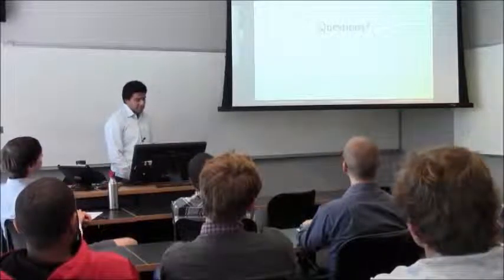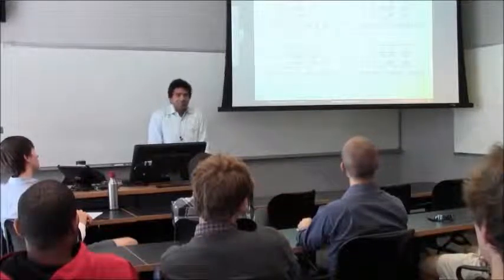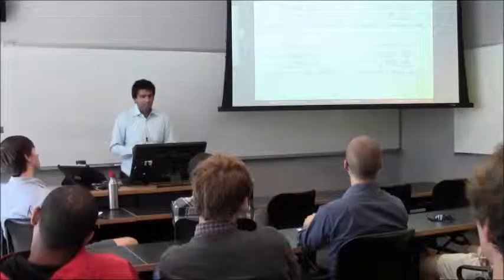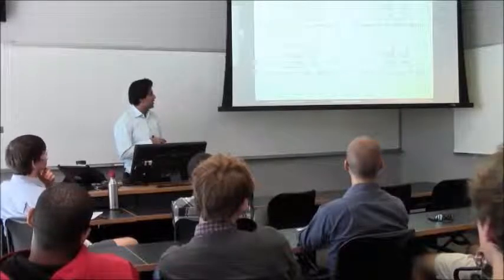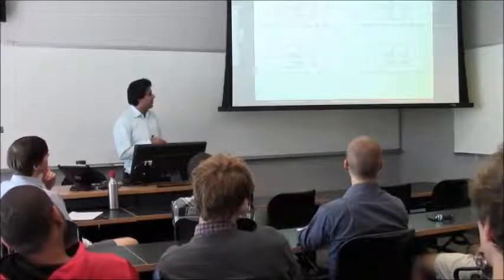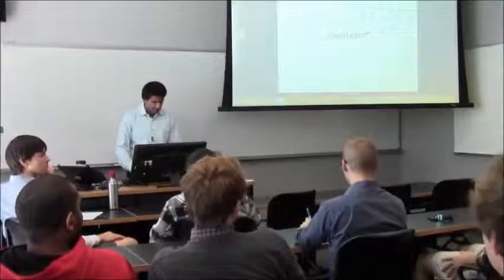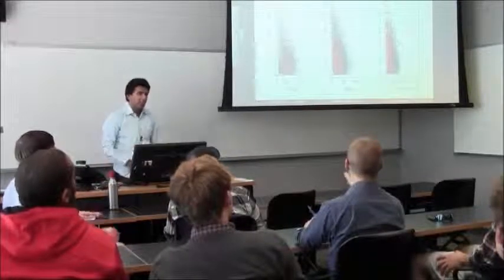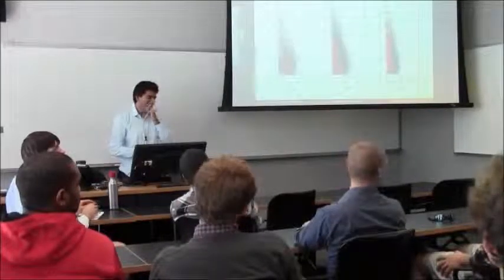Comparisons of Bayesian Logistic Regression and Naive Bayes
Suchit Mehrotra compares Bayesian Logistic regression and Naive Bayes on a data set and answer questions.